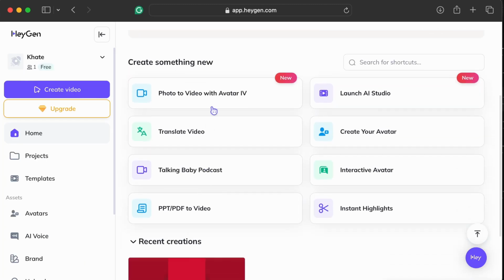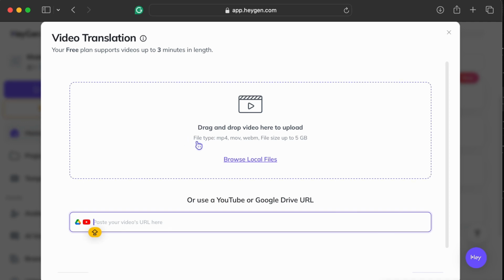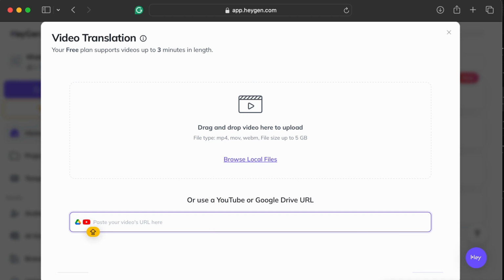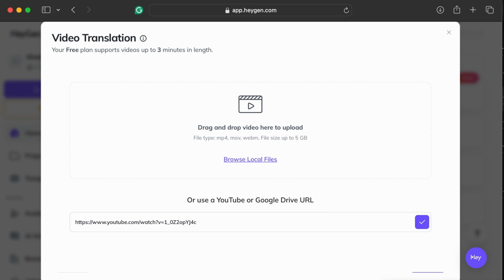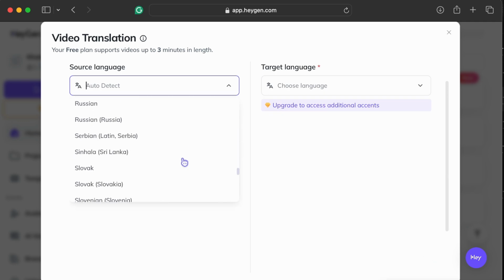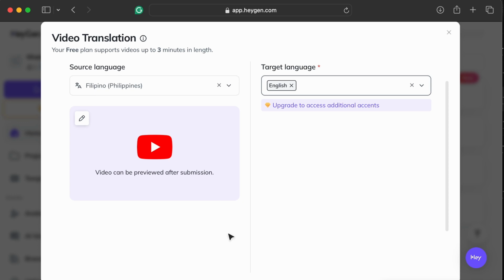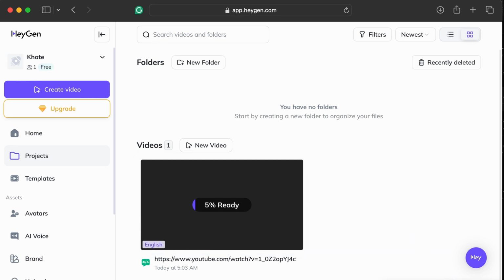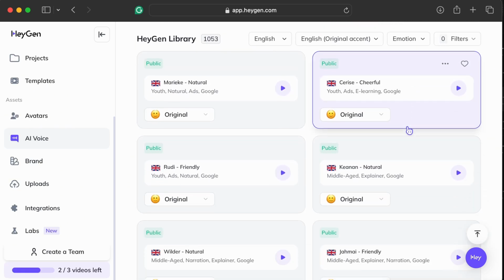How to Use HeyGen AI to Change Language (Easy Step-by-Step Guide 2025)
Want to know how to use HeyGen AI to change language settings quickly and easily? In this step-by-step 2025 guide, I’ll show you exactly how to switch languages on HeyGen AI to create videos in multiple languages effortlessly!